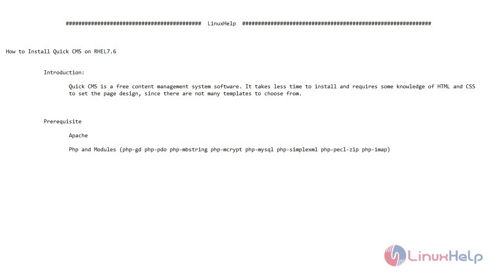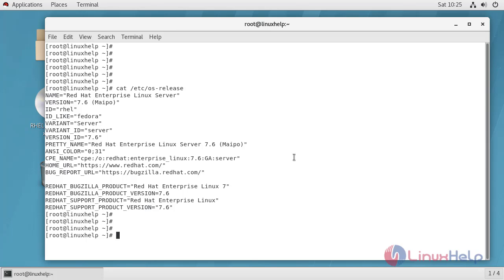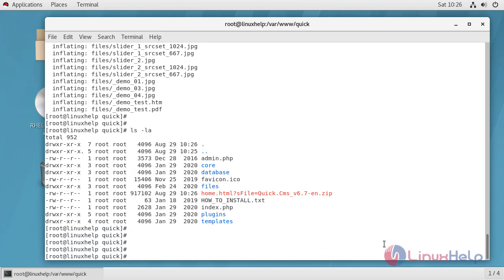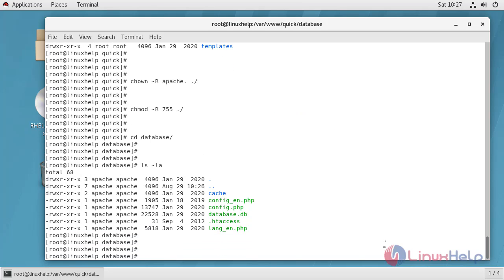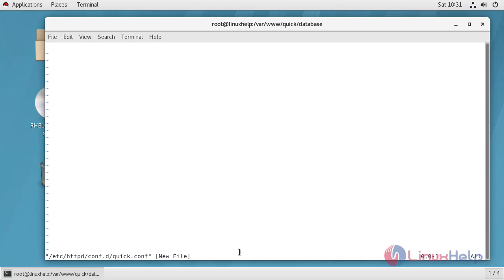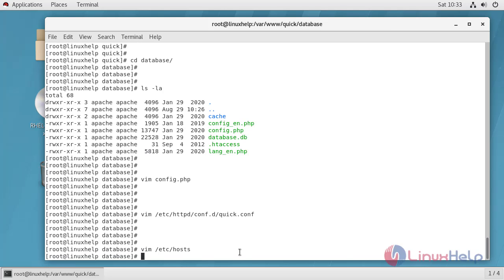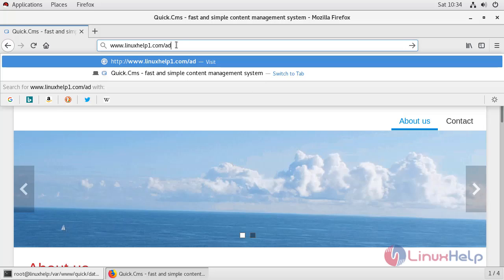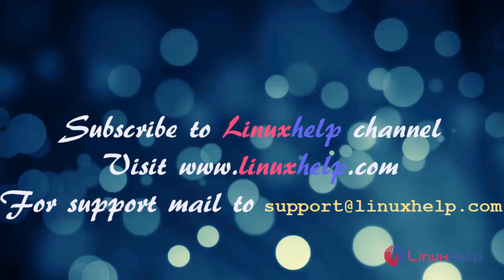How to Install Quick CMS on RHEL 7.6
This video covers the method to install Quick CMS on RHEL 7.6. Quick is content management system which doesn't require prior programming knowledge.